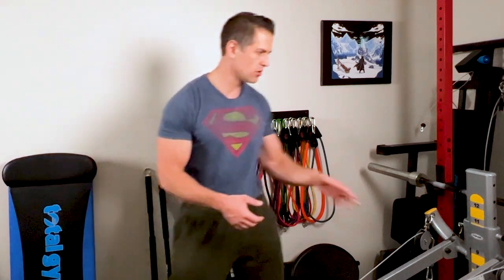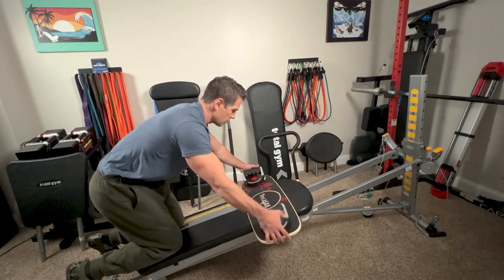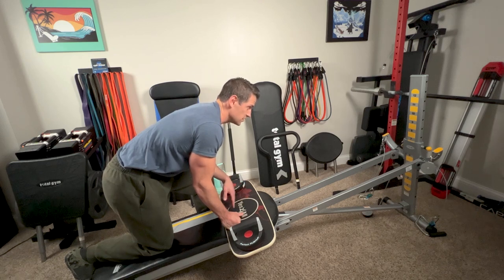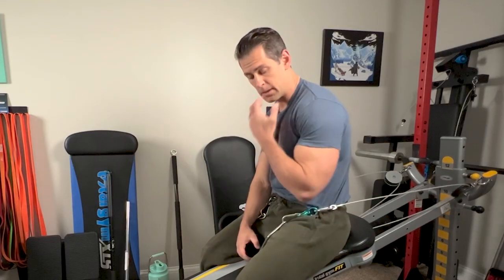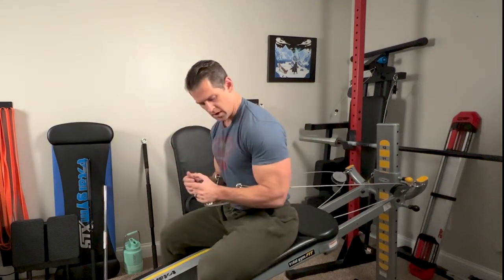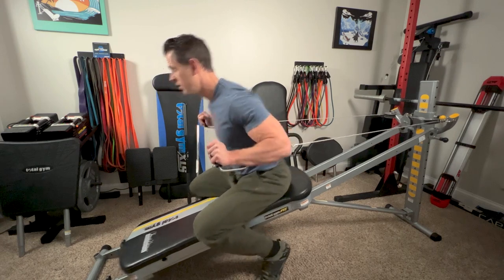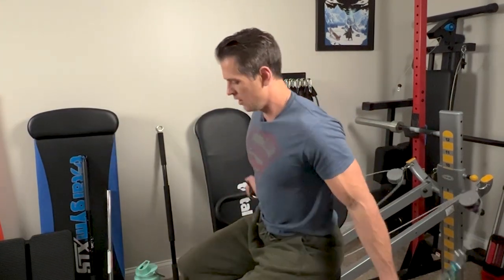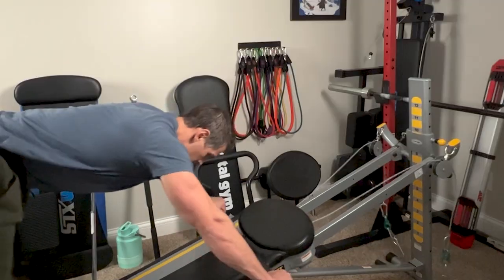Total Gym Chest Workout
Overdue chest only follow along workout with a Total Gym (or other sliding bench trainer). Many of you comment that this can be harder area to focus on with these machines, so a dedicated stand alone workout like this might be helpful.
BCAAs in Water
Swivel for your Cables/Handles
Extra Carabiners Clips
Innstar Bar
Yes4All Board
Perfect Pushups

0:00 - Intro
1:06 - Sequence 1 Start
16:06 - Sequence 2 Start

Other Sliding Bench Trainers I recommend:
Total Gym XLS 10% Total Gym Direct or on Amazon.com
Cheaper Sliding Bench Trainer Models
G1 Model
G3 Model supports up to 300lbs
Other Stuff I use and recommend.
Bar I use with my Sliding Bench Trainer
Swivel for your Cables
Extra Carabiners Clips
Weight Plates for your Total Gym
Weight Bar Clips for Total Gym
Shoes I use for my Total Gym
DMoose Ankle Straps great for Total Gym
Low Budget Multi-Use Squat Rack
Powerblock Dumbbells
Cardio Equipment I use/recommend
Concept 2 Rower
Assault Bike